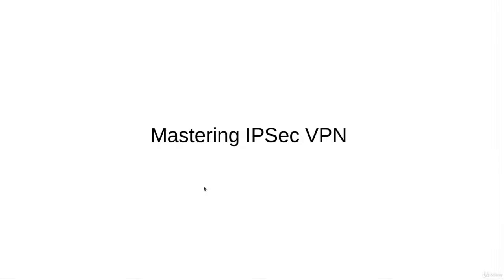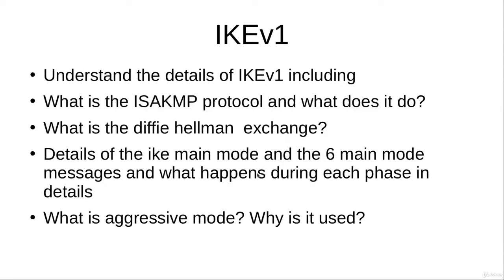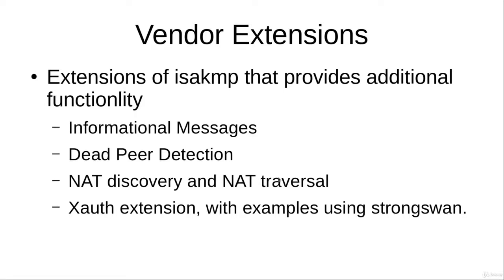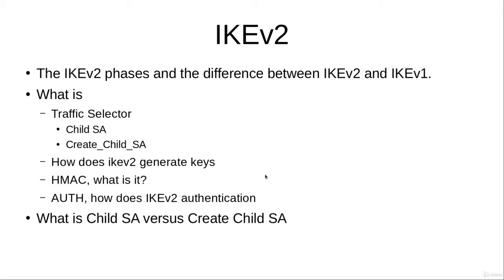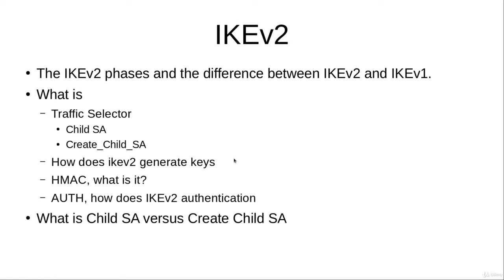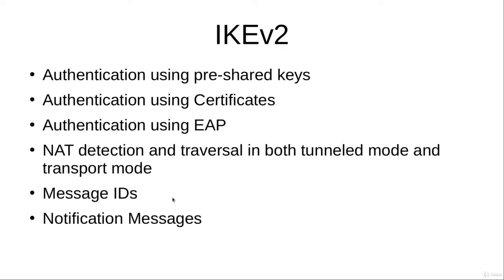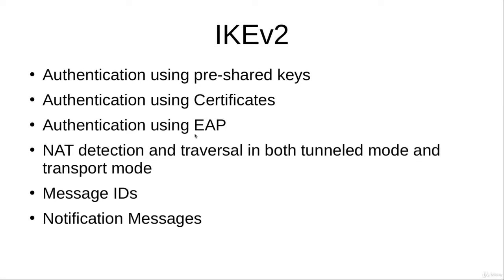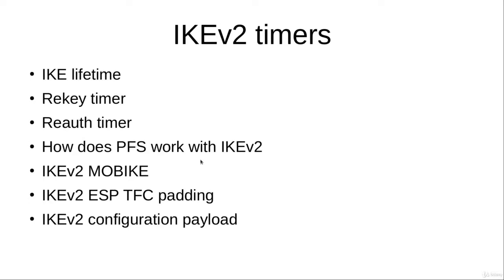IKEv1 IPSEc Theory For Network Security Engineers - learn Network & Security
Understand IPSEc like a pro
Understand IPSec IKEv1 concepts,Understand the concepts of ISAKMP, Encryption and hashing,Understand the purpose of Diffie Hellman,Understand IPSec Phase1 main mode and agressive mode,Understand Phase 2 relationship with phase 1,Understand Phase 2 protocols with packet capture example for AH and ESP,Understand Vendor IDs used to extend IPSec like Nat Traversal, IKE config, and IKE XAuth
Students with basic Information Security Knowledge that would like to get deeper into iPSec understanding,General knowledge of what IPSec is used for.,There are many misconceptions when it relates to how IPSEC works. This class will take the student from the basics to a full understanding of IPSEC. Foundational concepts are explained thoroughly with details beyond what is typically used to explain the topic. This leads to knowledge gaps for typical network engineers. Having the thorough understanding on how things work is crucial in being able to troubleshoot IPSEc issues.,Often times, network security engineers struggle to troubleshoot IPSec issues and the main reason is a lack of understanding on how the protocol stack works. This class is aimed towards getting deeper into the topics and explaining the details that are buried within RFCs.,This class explains the concepts of ISAKMP, Encryption and hashing, the purpose of Diffie Hellman. The class explains the Phase 1 main mode and aggressive mode. The class progresses into phase 2 by explaining the relationship between Phase 1 and Phase 2 and the Authentication Header and Encapsulation Security Payload protocols. Other topics are discussed: informational messages, DPD and NAT traversal.,In addition, the class explores the ike main cfg and XAuth extensions.,Students that would like to understand IPSEc IKEv1 in details.,Students that would like to understand IPSEc IKEv1 in details.